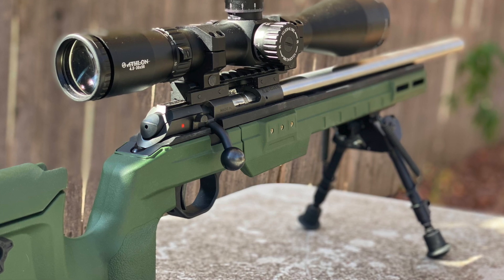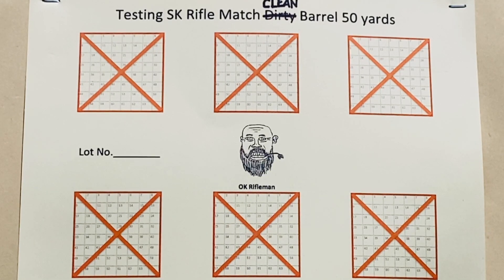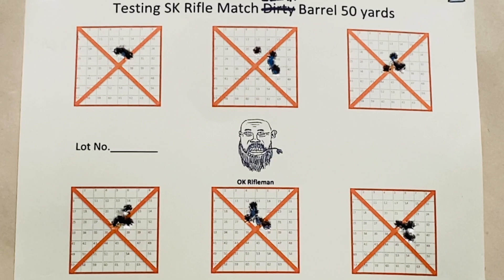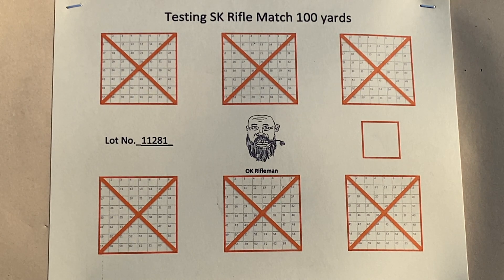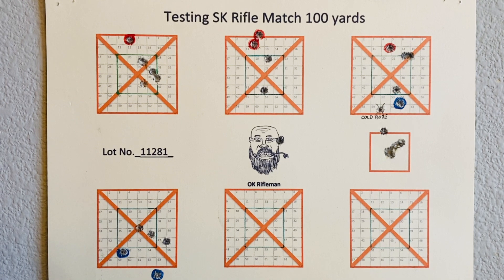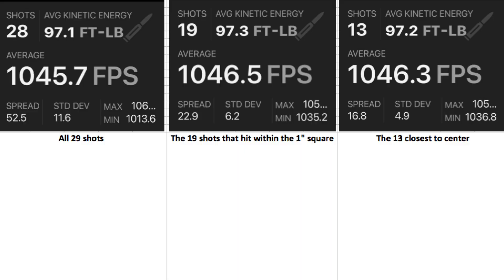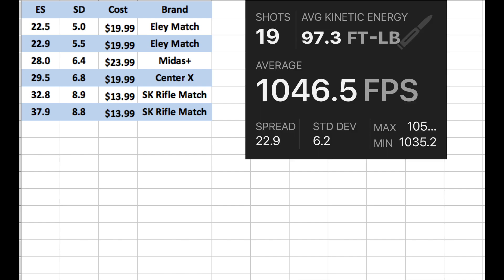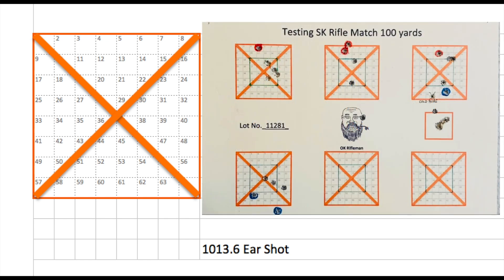First shots from a clean 22LR barrel 50 & 100 YARDS. Correlation between Extreme Spread and Accuracy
I cleaned my seasoned 22LR barrel down to the bare metal, now what? Shooting the first 30 shots from a clean barrel and 50 yards. Then shooting the next 30 shots at 100 yards to see how Extreme Spread relates to accuracy.